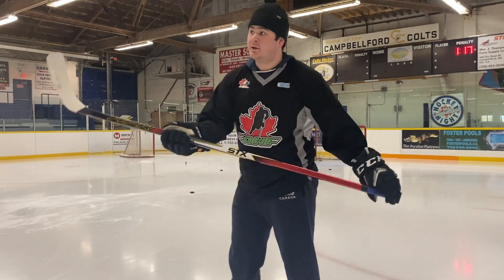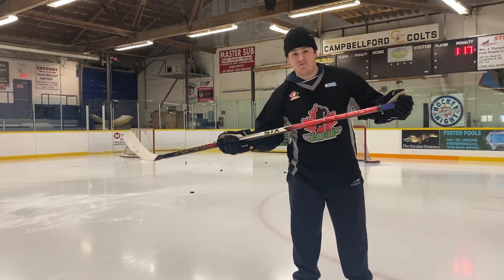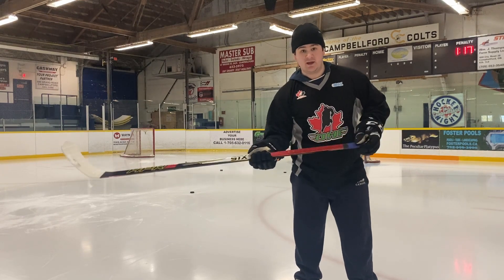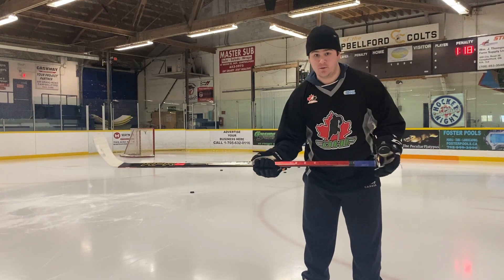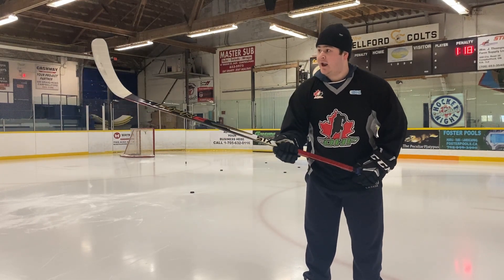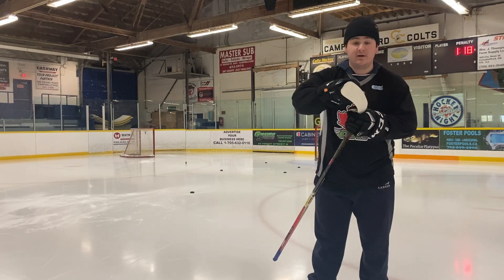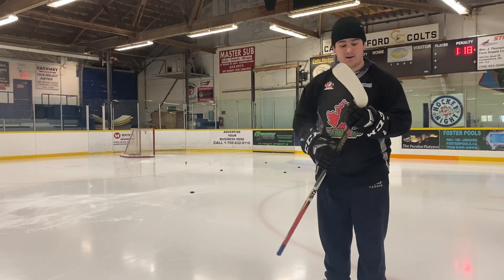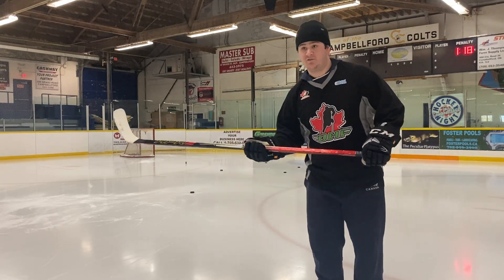Finding the Best Stick Under $200 Ep. 1- STX Stallion HPR 2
Today I tested out the STX Stallion HPR 2 stick, which is a mid kick stick that you can find for around $120 CAD or around $100 USD. The HPR 2 was STX hockey's latest flagship stick release while they still had their licensing agreement with the NHL, they did not renew this agreement which is why you don't see players using their gear anymore. For this reason you can find most of their gear heavily discounted.